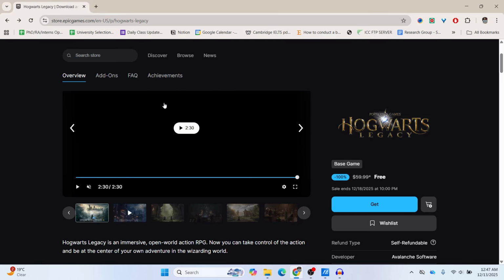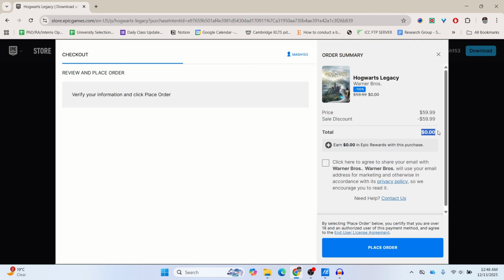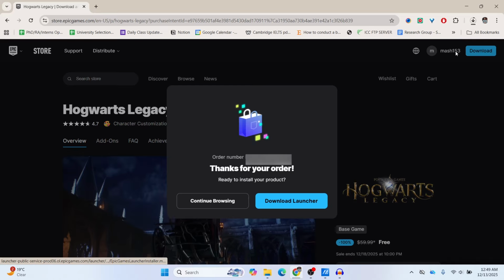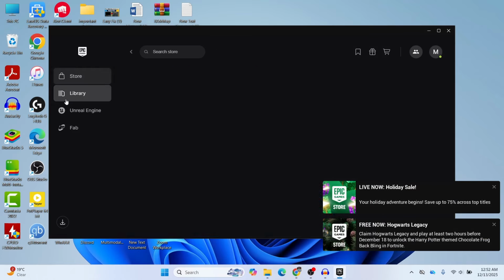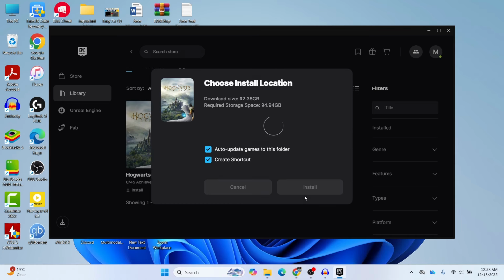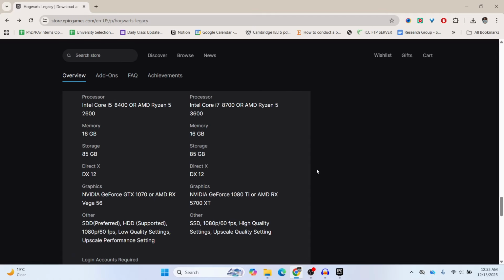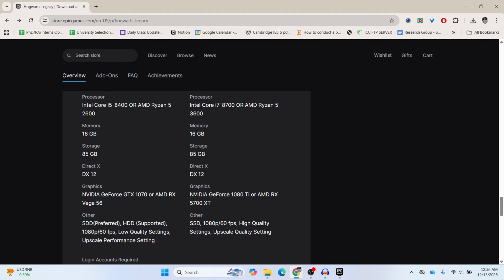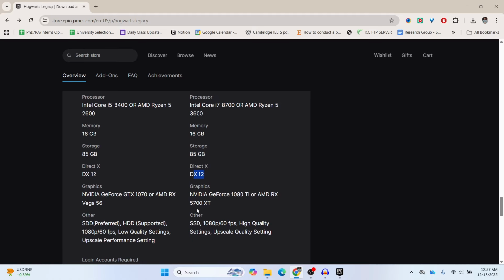Hogwarts Legacy FREE on Epic Games! (How to Claim + PC Specs)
Hogwarts Legacy is FREE on the Epic Games Store for a limited time! In this video, I show you exactly how to claim the game permanently and break down the official PC System Requirements to see if your computer can run it.

This is the full version of the open-world RPG, and if you claim it before the deadline, it is yours to keep forever.

📥 OFFICIAL PC SYSTEM REQUIREMENTS:

MINIMUM (720p / 30fps / Low Quality):
• OS: Windows 10 (64-bit)
• CPU: Intel Core i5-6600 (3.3 GHz) or AMD Ryzen 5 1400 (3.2 GHz)
• RAM: 16 GB
• GPU: NVIDIA GeForce GTX 960 4GB or AMD Radeon RX 470 4GB
• Storage: 85 GB (SSD Recommended)

RECOMMENDED (1080p / 60fps / High Quality):
• CPU: Intel Core i7-8700 or AMD Ryzen 5 3600
• RAM: 16 GB
• GPU: NVIDIA GeForce GTX 1080 Ti or AMD Radeon RX 5700 XT
• Storage: 85 GB SSD

⚠️ Note: Ensure your GPU drivers are updated to the latest 2025 version to avoid crashing or stuttering.